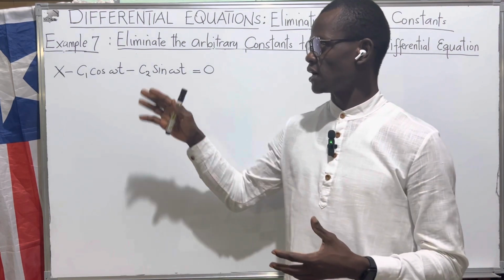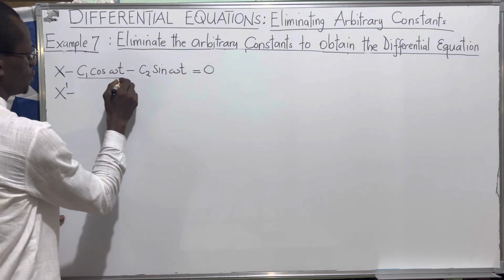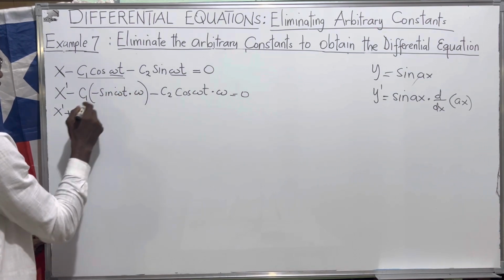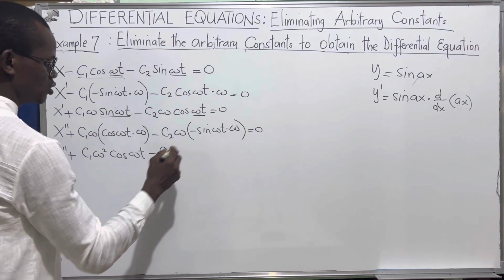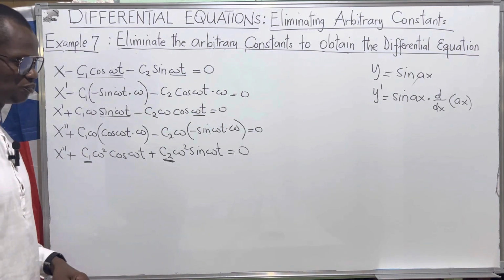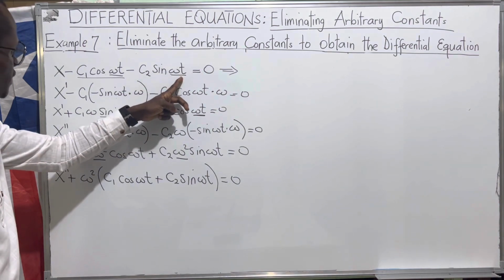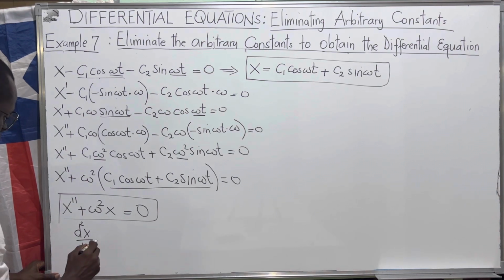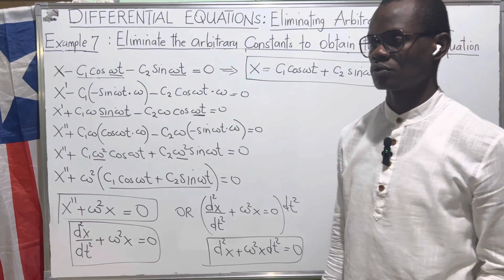Lesson 19 | Ex. 7) Eliminating Arbitrary Constants to obtain the Differential Equation